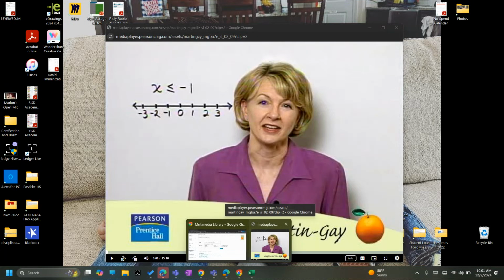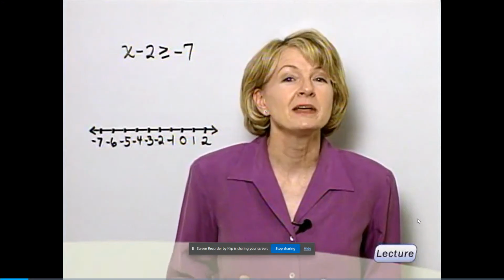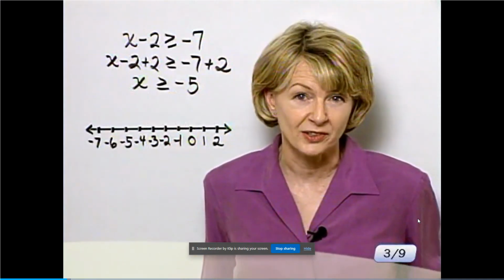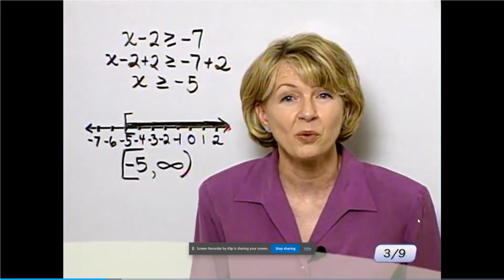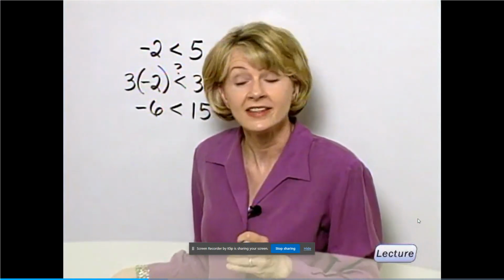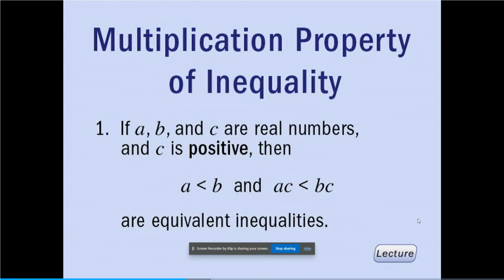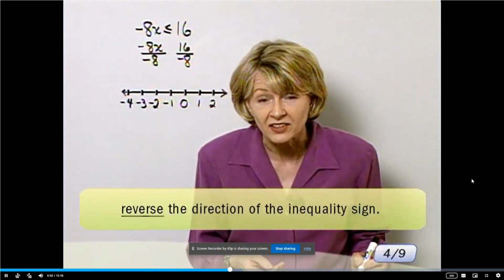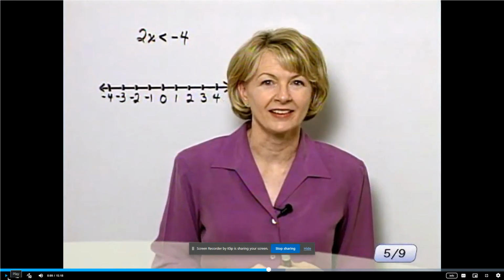2.8 Obj. 2 Solving Linear Inequalities